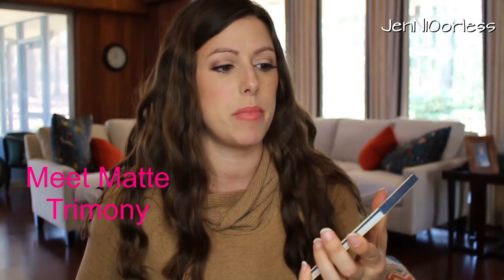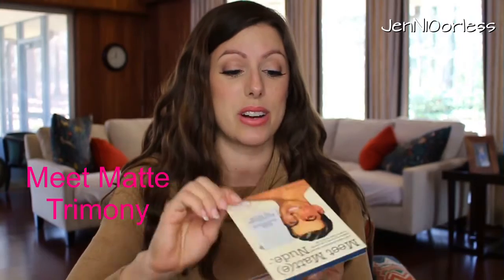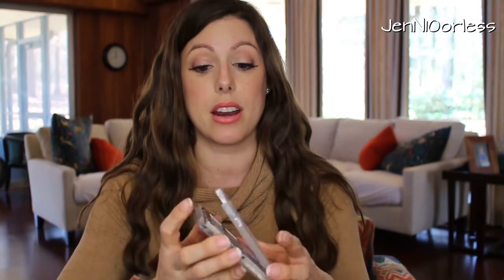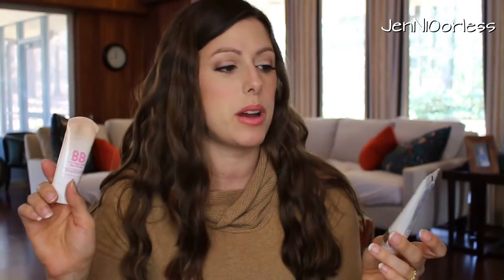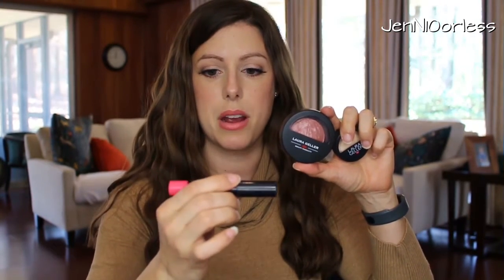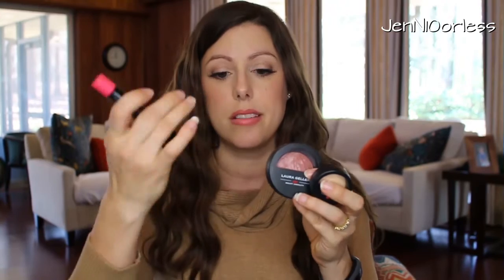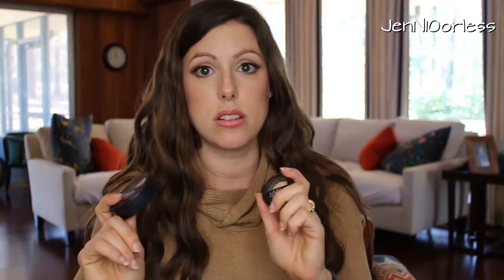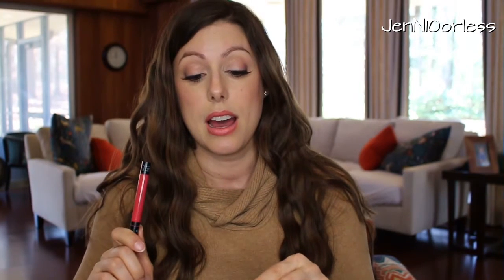Daily Makeup Basket for MARCH 2016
All Videos 10 minutes or less (hence my name) I'm trying to post once a week but you can find me daily on Instagram/ Twitter at JenN10orless ☺☺☺☺☺☺☺☺☺

Having a daily makeup basket really helps me to focus on my collection.  Inside I keep:
- things I want to try so I can see if I want to keep them or purge them
- recent haulage
-season products
- things I want to use up
- items that need more love

Need to catch up?  Why not a marathon session of my new videos:

★Filming Set up:  I use a Stellar Ring Light and a Canon Rebel T5i with the kit lens.  I use Magix Movie Edit Pro 2014 to edit.
★★Thank you so much to my friend Blake for letting me use his music in most of my videos.  Check him out